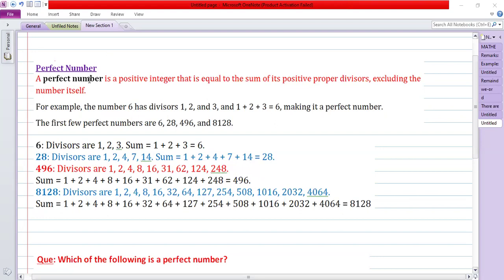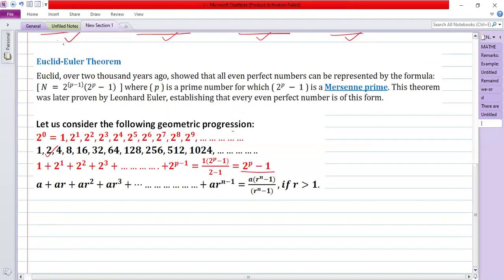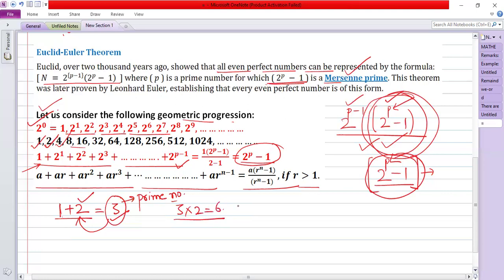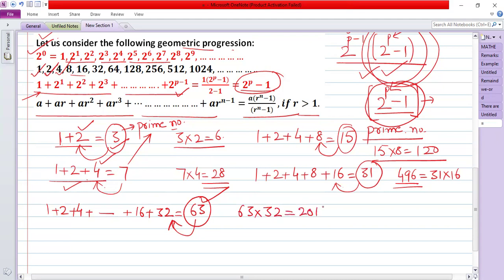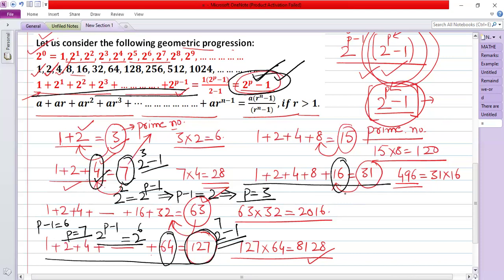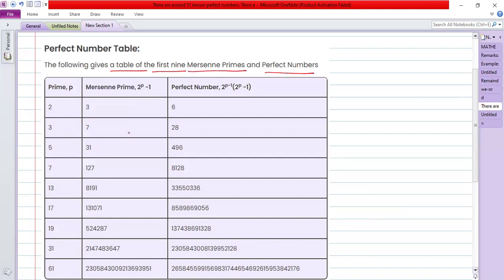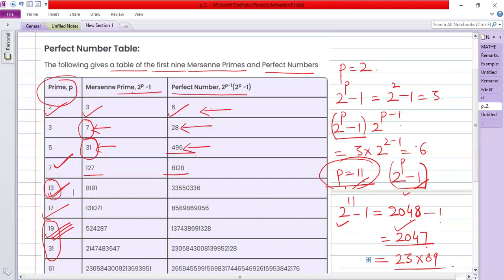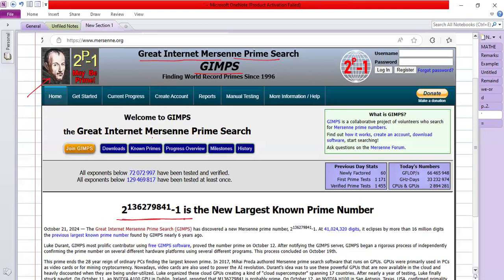Perfect Number (An Interesting Fact)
In this short video, I have discussed about perfect number and an interesting about the perfect number which is used to check whether a given number is a perfect number or not.